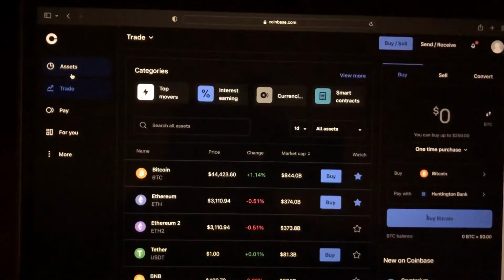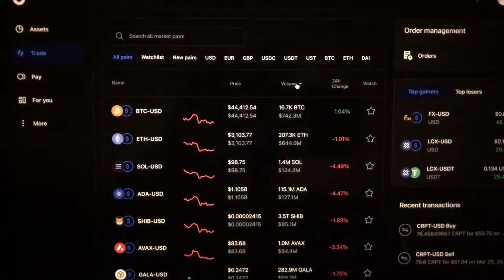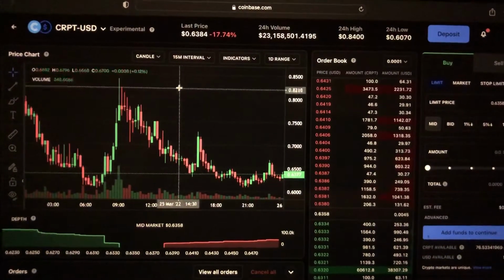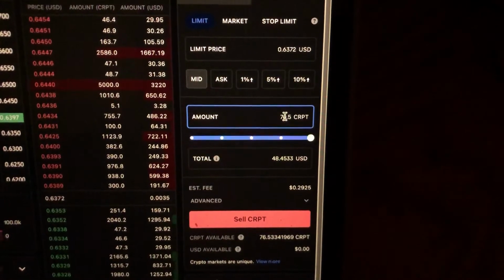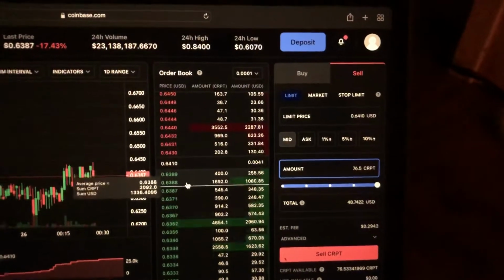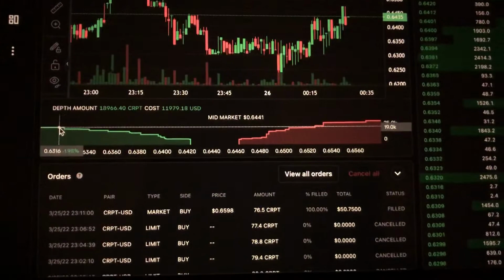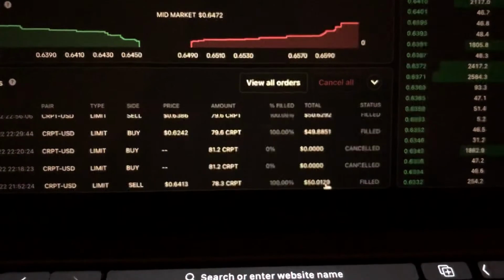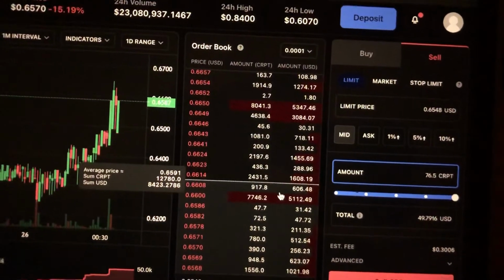Coinbase Advance Trading Feature Tutorial